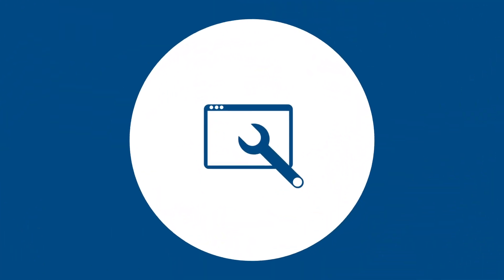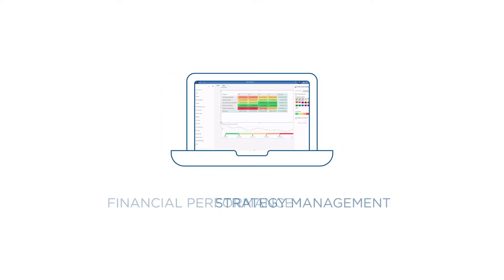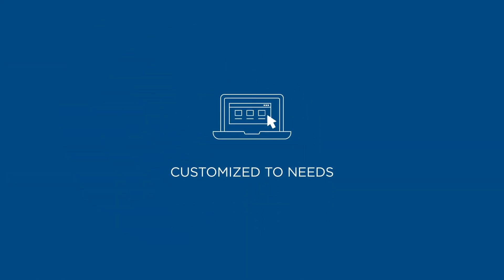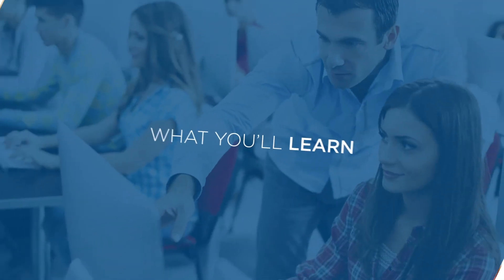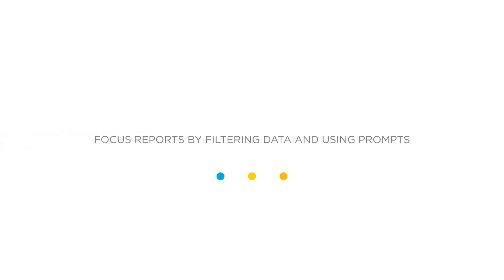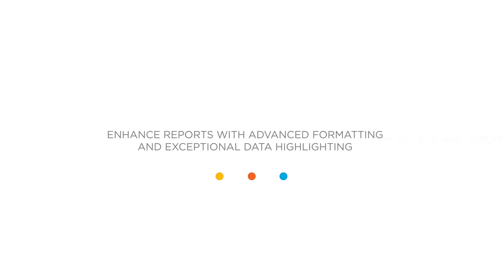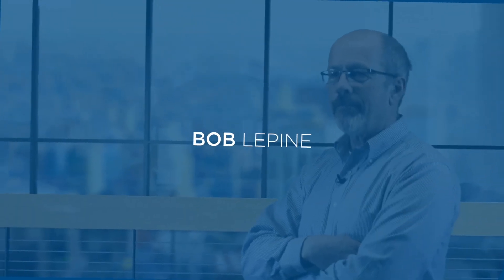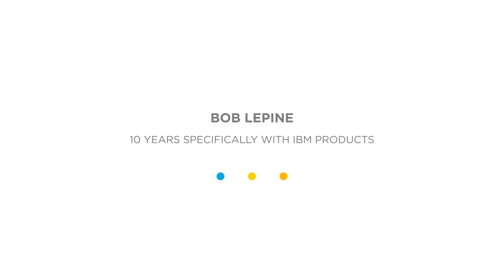IBM Cognos Report Studio Fundamentals Course Overview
IBM Cognos Report Studio Fundamentals is designed for professional report authors using IBM Cognos versions 10.2 and 10.2.2. In this course, Bob Lepine will explore report building techniques using relational data models, and methods of enhancing, customizing, and managing professional reports.

The course is presented in a series of lectures interspersed with hands-on live labs with integrated lab steps, videos with closed captioning, tips and tricks, and knowledge checks for comprehensive assessments. When you complete this course, you will have the skills to effectively author Cognos reports.